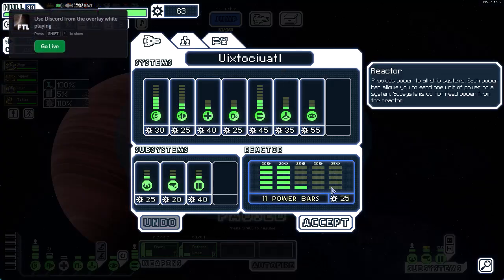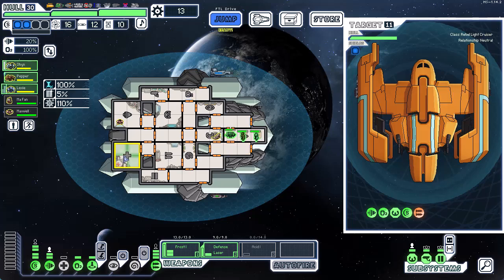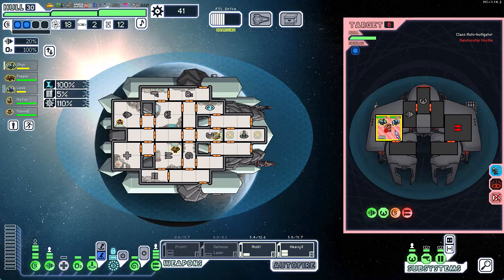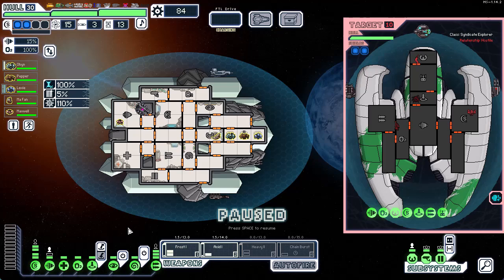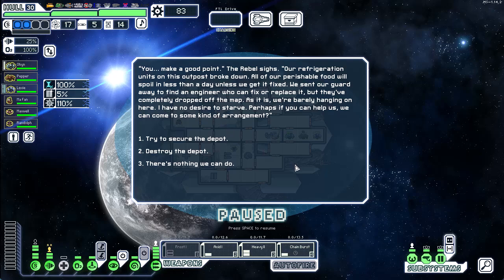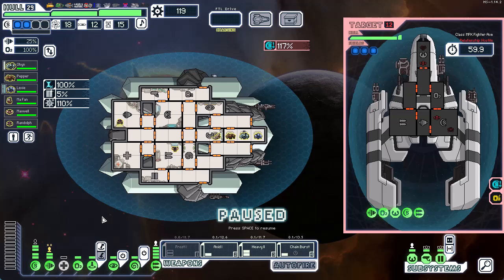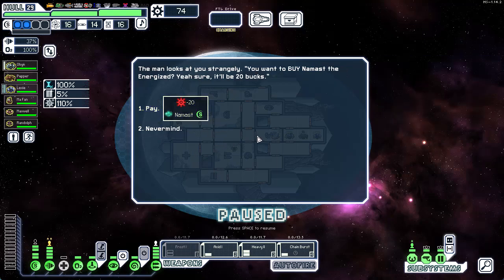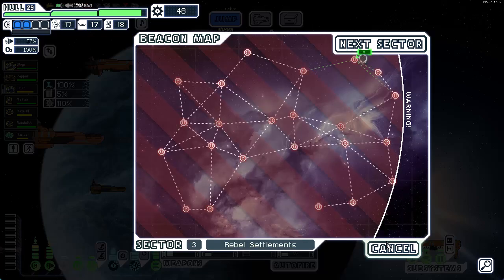A People Person Ep.192 FTL: Multiverse 5.4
Mister social right here.